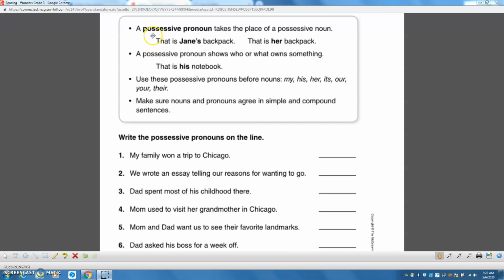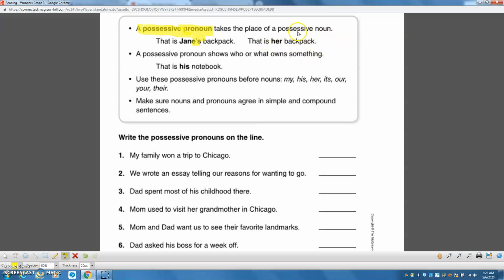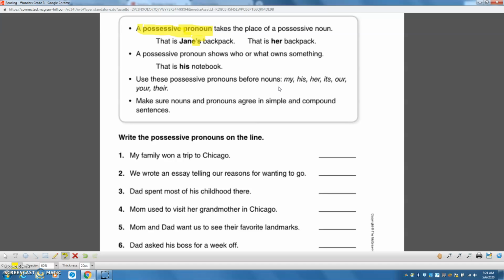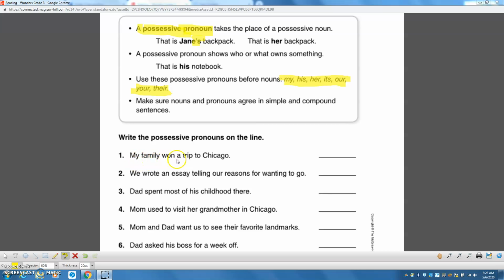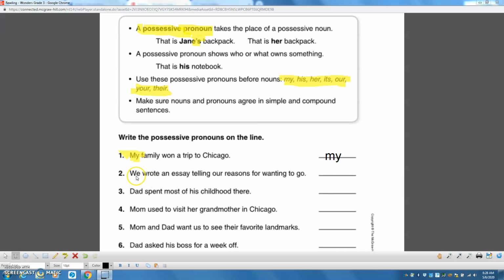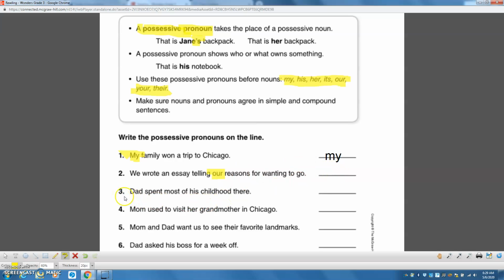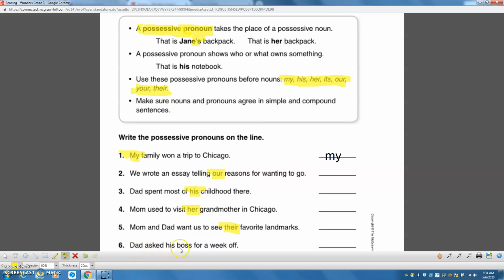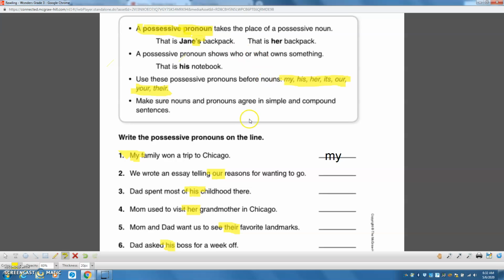U5 W4 possesive pronouns